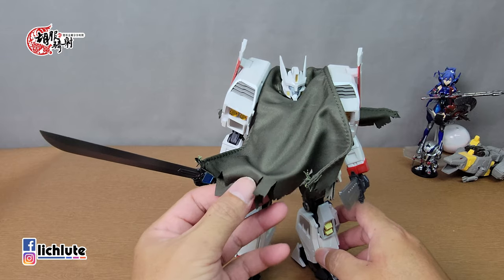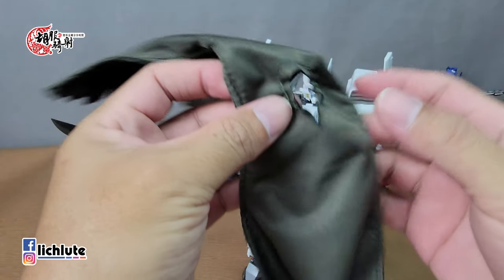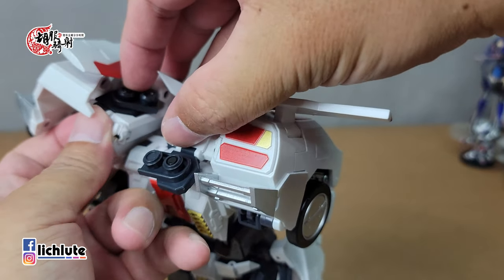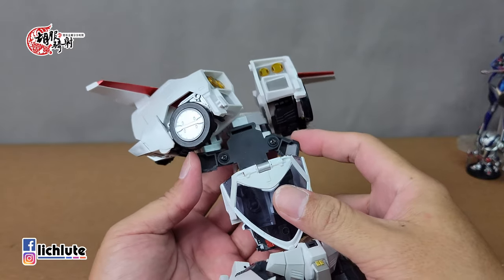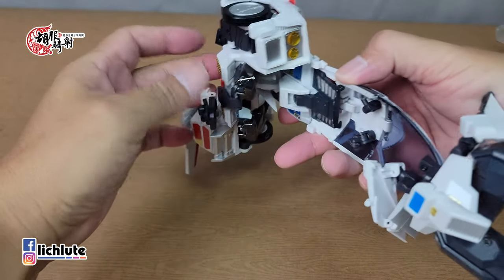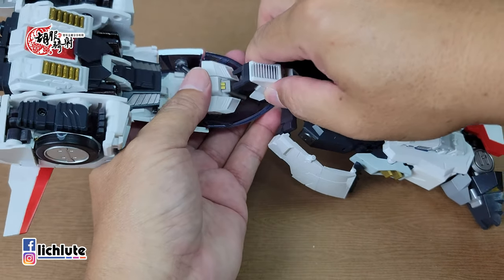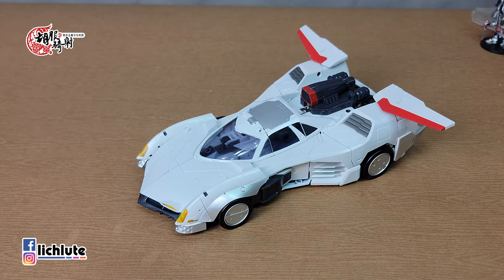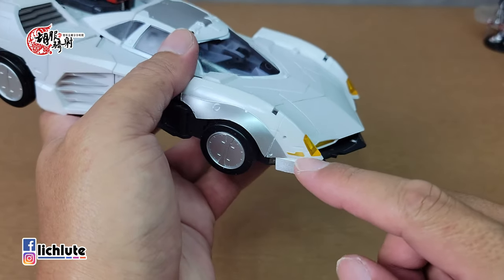好鋒利的產品 旺財玩具 WT01 白色浪人 胡服騎射的變形金剛分享時間1575集 Wonderful Trans WT 01 Ronin